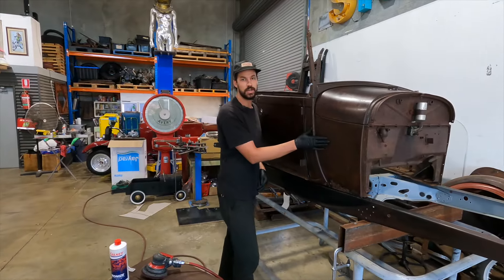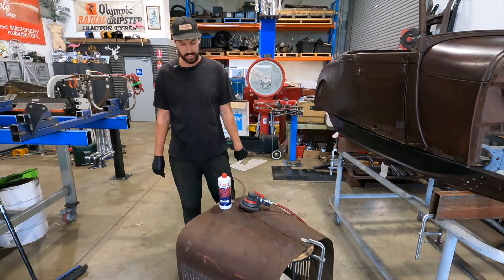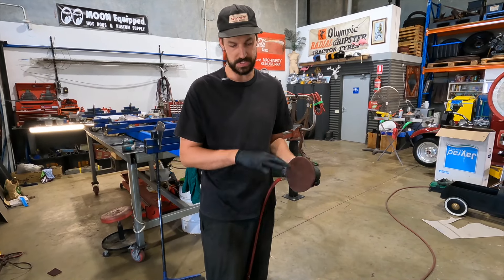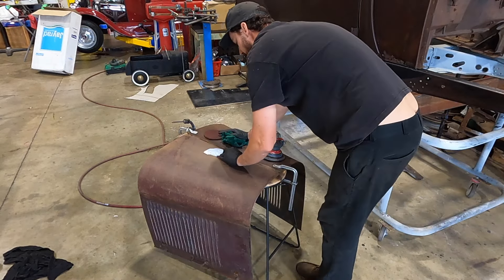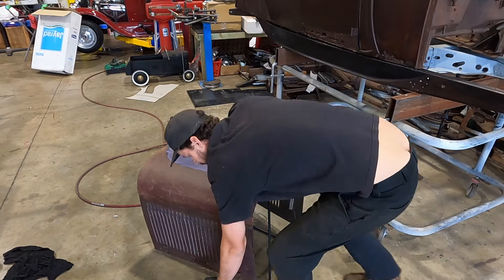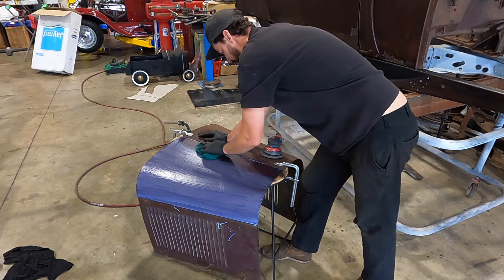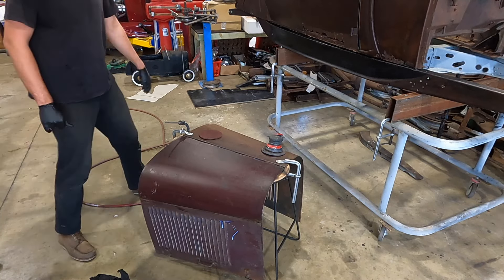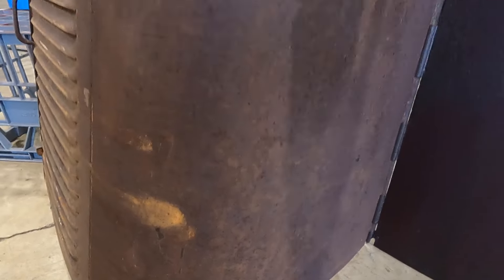10 Fabrication Tips in 10 Days – Magic Rust Converter | How To Apply?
Tip #4: Magic Rust Converter | How To Apply?

This rust converter not only seals and converts rust but also leaves a beautiful finish with rich depth and color. We’ve used it on many projects, particularly on our ’29 roadster, where we’re preserving the perfect patina—aiming to replicate the look of an old, well-worn Chesterfield sofa that’s been sitting in the same dive bar since 1929.